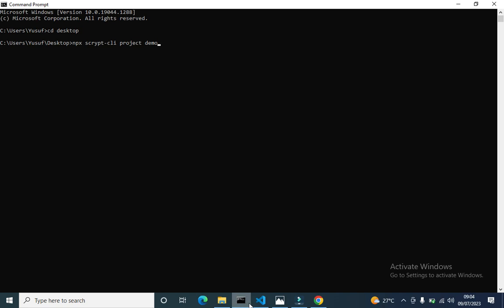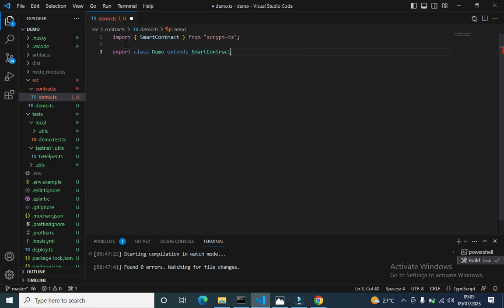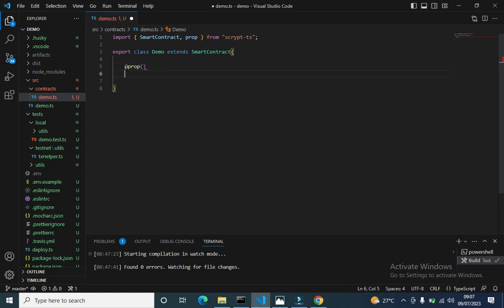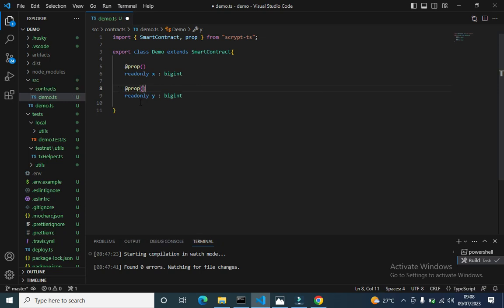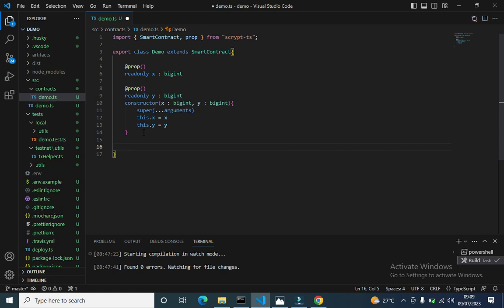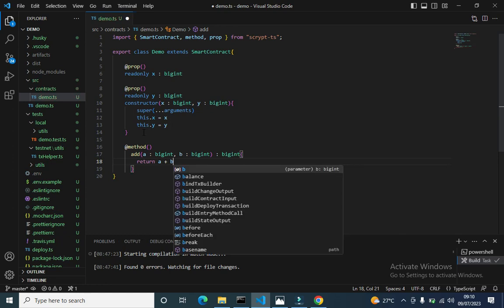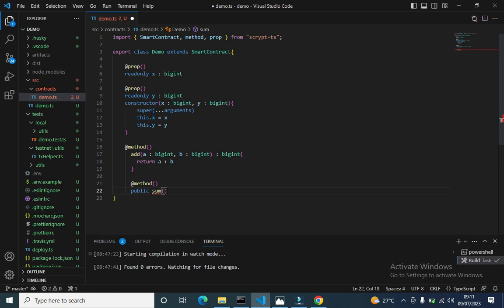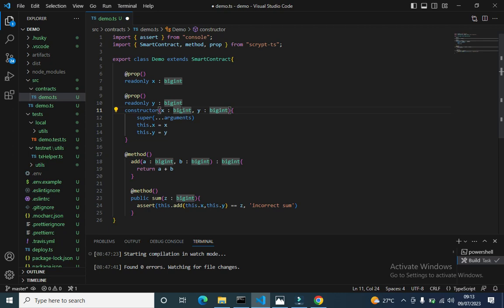How to write sCrypt SmartContracts